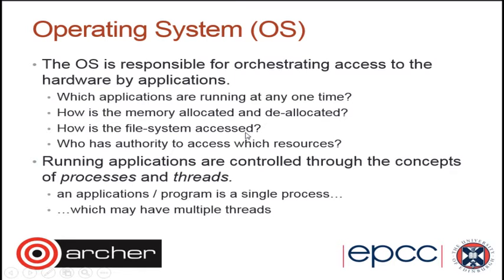Lecture 5: Building blocks (OS, processes and threads)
The operating system manages processes and threads which run on a system. It is these processes and threads that we can leverage in our parallel codes and exploit to provide us with parallelism. We explore what these are in detail and how the OS manages these.